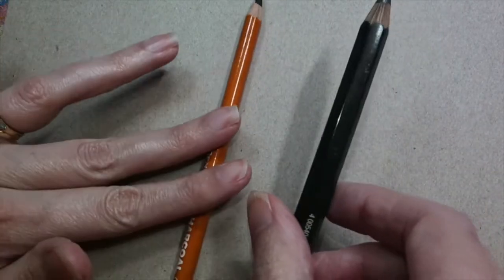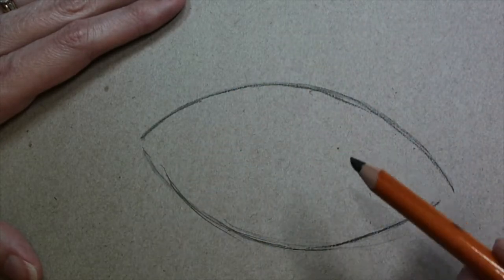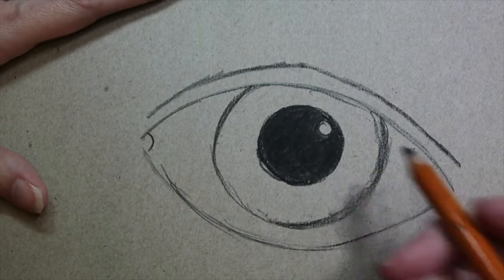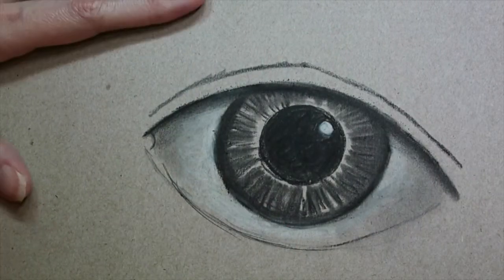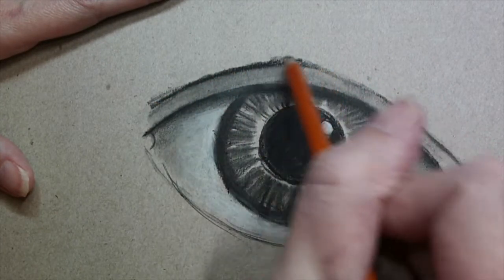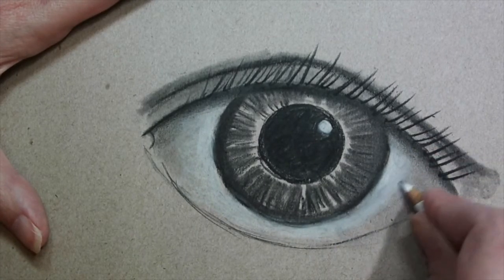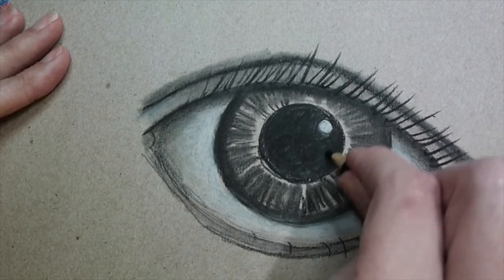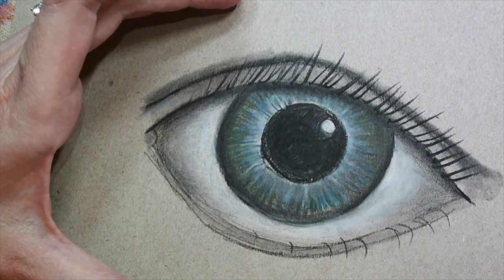Eye Drawing Lesson with Mrs. G